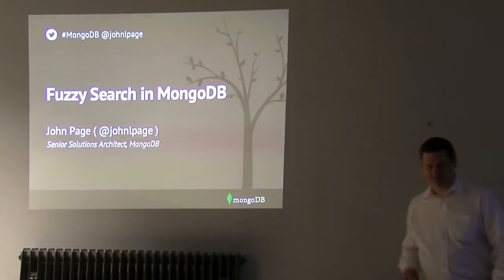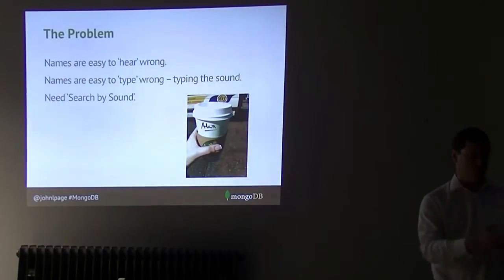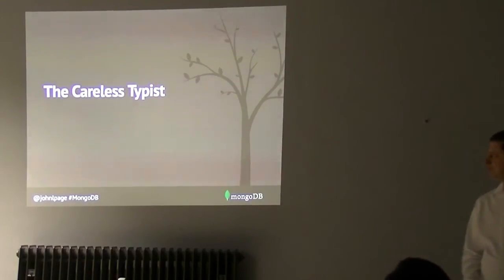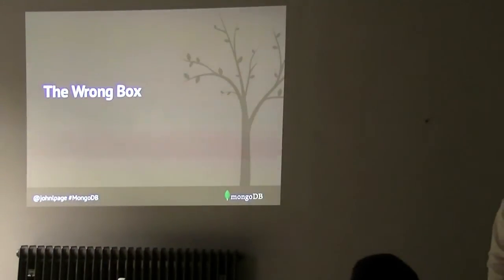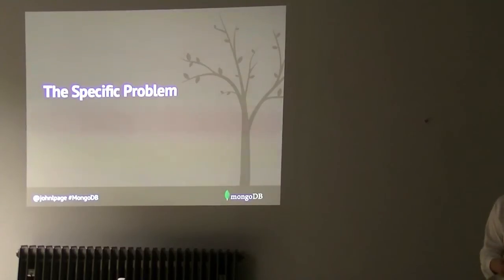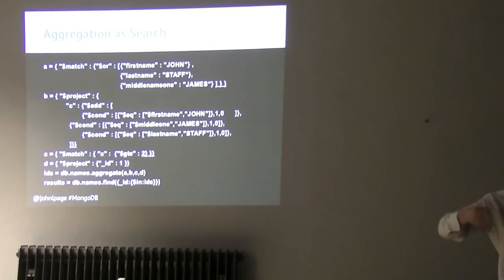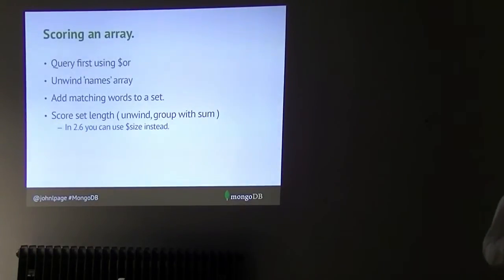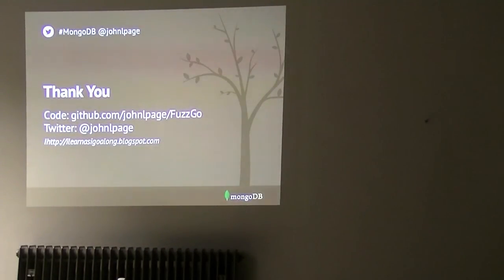Partial and Fuzzy Matching with MongoDB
Talk by John Page, Senior Solutions Architect at MongoDB, Inc., at the Munich MongoDB User Group, 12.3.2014

John talks about four efficient ways you can use MongoDB to find information where the search attributes you have and the recorded data don't exactly match and you need to find the best matches. This is primarily focussed on names and identity details